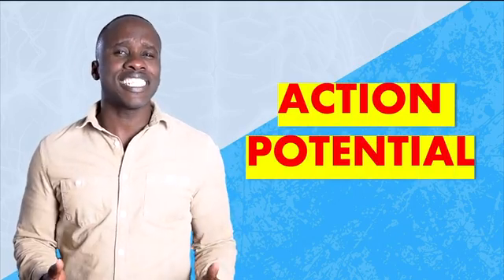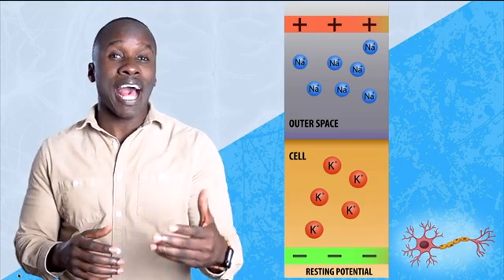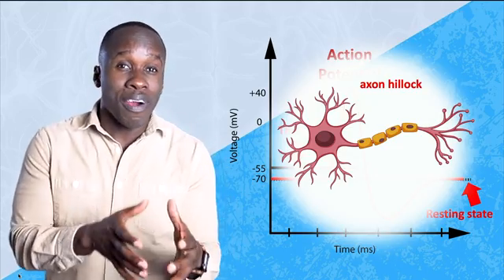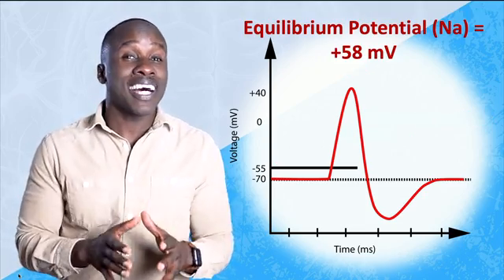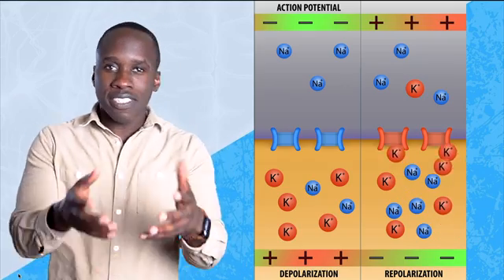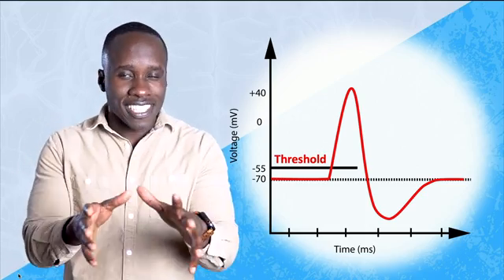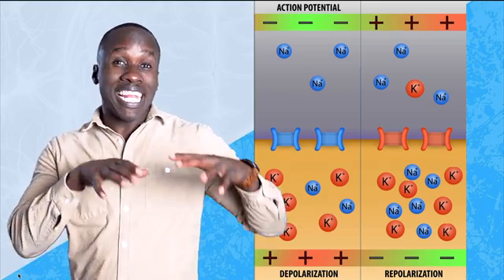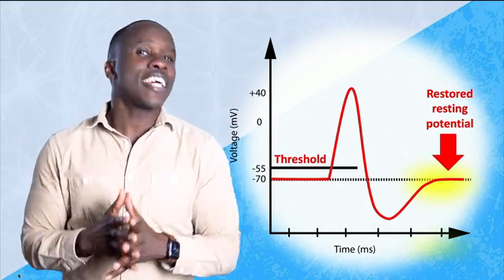The Action Potential in All Its Glory - A Review/Summary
What does it take for an action potential to take place? What are depolarization, repolarization, and hyperpolarization? How are voltage-gated ion channels involved? In this video, you will get answers to all these questions.